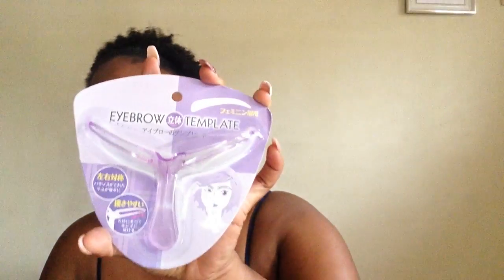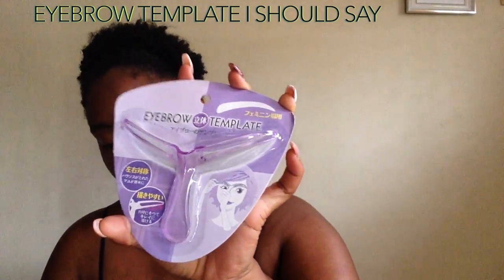Brow Template Stencil to the test || Does it work series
Don't forget to subscribe to my channel, turn on the notification bell so you will never miss a video i have uploaded, like, share and comment what other videos you will like to see on my channel.